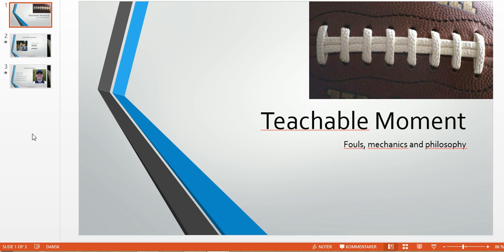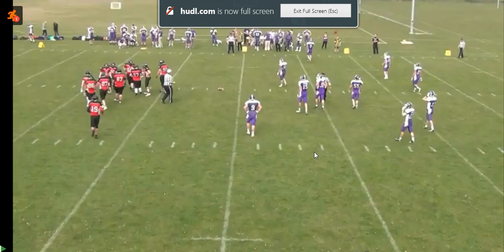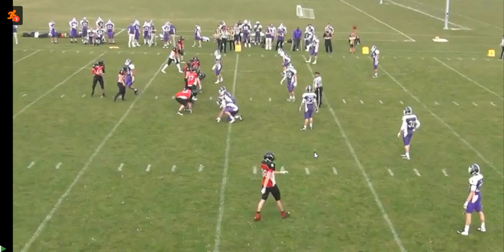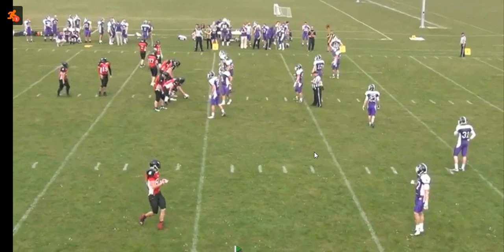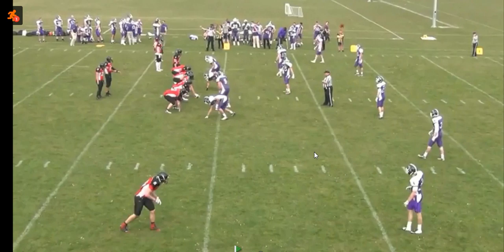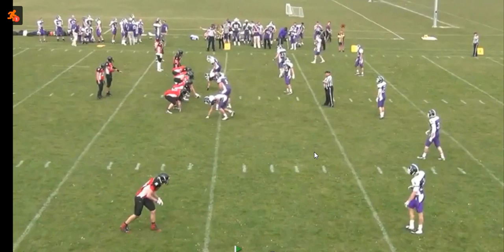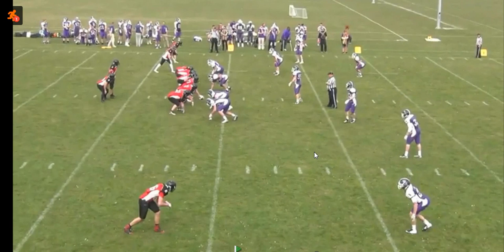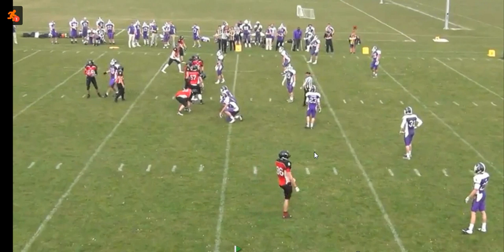Delay of game Teachable Moment 00516